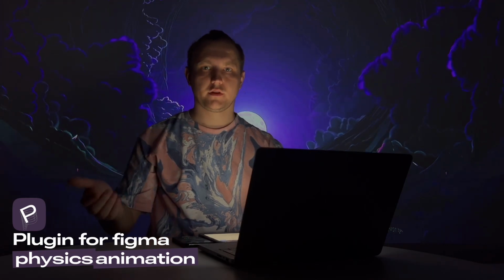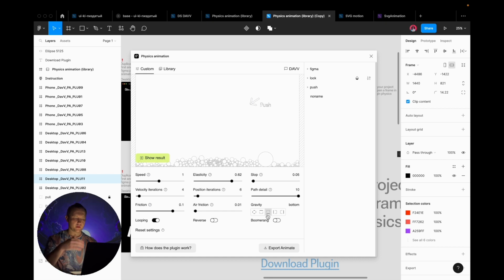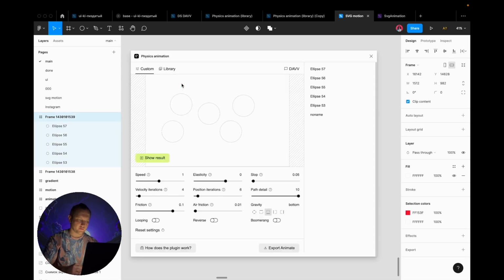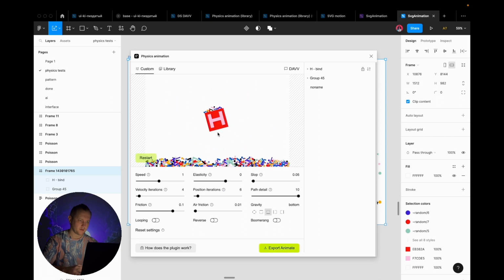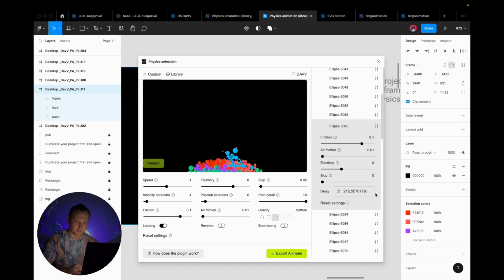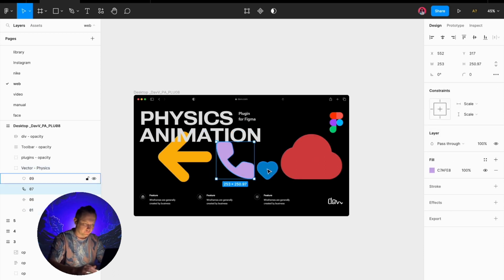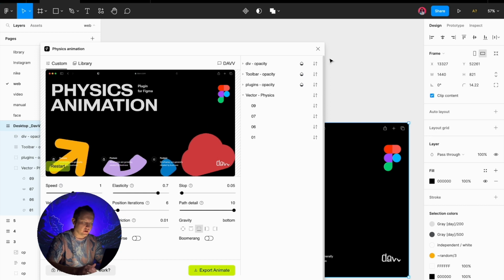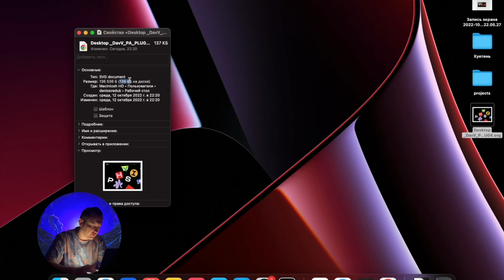How to create amazing animation in Figma / Physics Animation plugin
🚨Note: We have updated the plugin UI. Some features have been removed due to lack of usage, while others have been moved to the object settings in the right menu.

The tutorial how to create animations via Figma plugins "Physics animation".

00:00 Overview of the plugin Physics Animation
00:27 Library of the plugin
01:01 How the plugin works
01:28 Disabled gravity
02:38 How physical properties are added to elements
03:46 Grouping of elements
04:35 How to make a selected element static
05:12 Ignoring of selected element
05:29 Delay
07:06 Text animation
08:12 Outside
11:03 Export
11:44 Conclusion
12:27 How to get a promo code